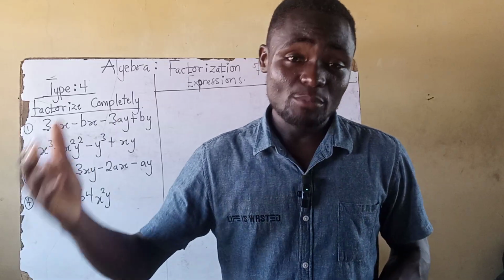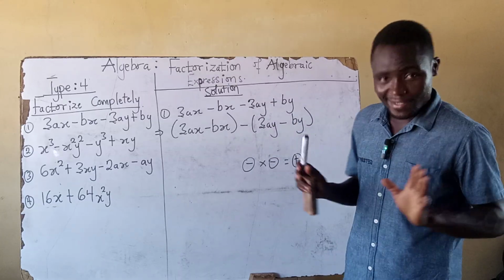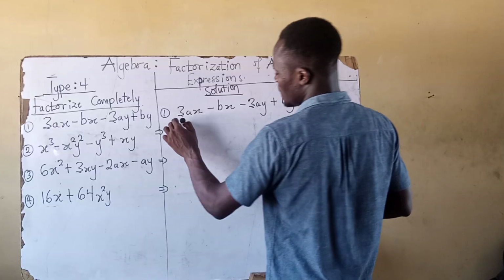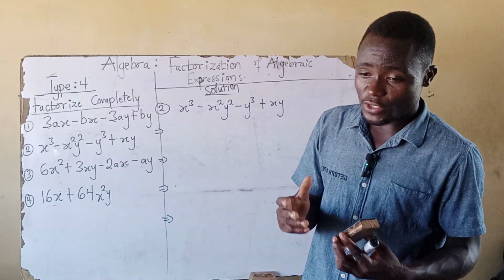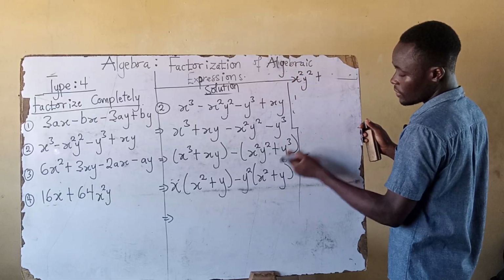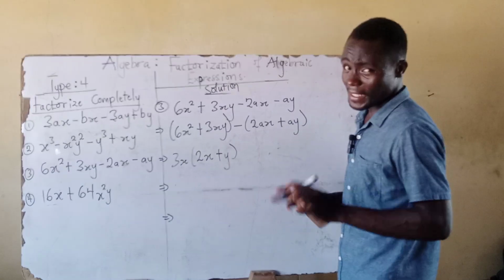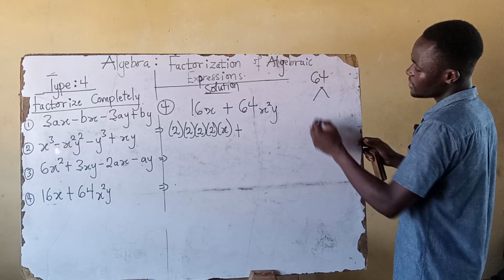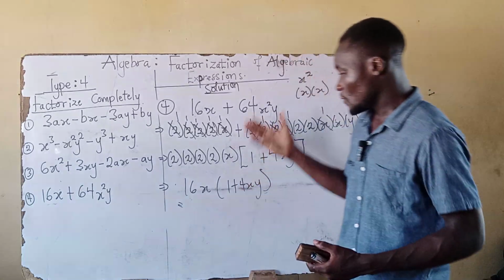Algebra/ Factorization of Expressions involving four (4) terms.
this video contains the steps in factorising algebraic Expressions containing four(4) terms